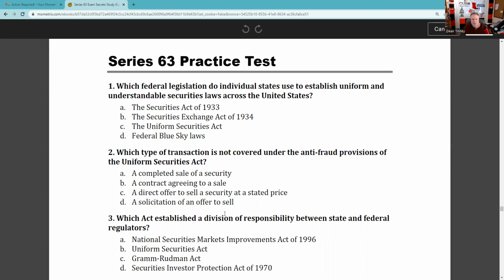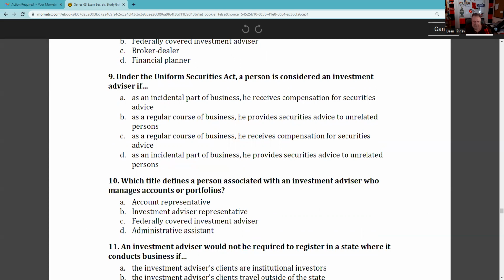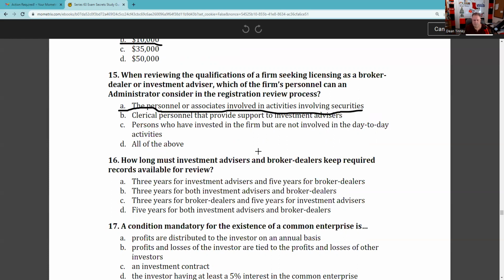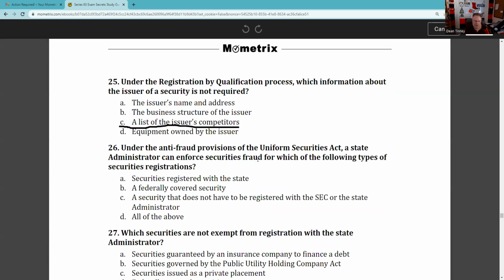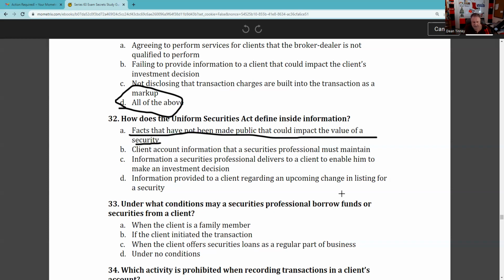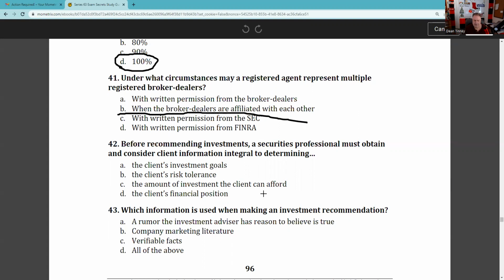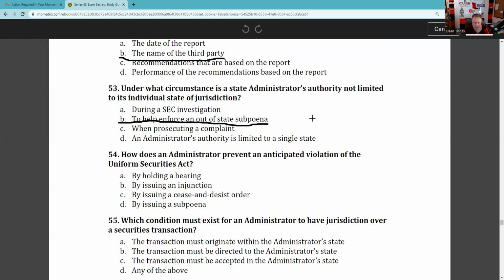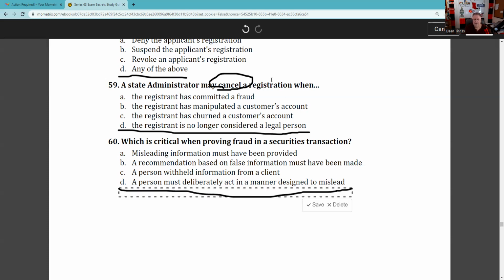Series 63 Exam Prep - Practice Test Explicated. Hit pause, answer, hit play.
1.  C.  Uniform Securities Act
2.  D.  Solicitation of an offer
3.  A.  NSMIA
4.  B.  Trust Indenture Act of 1939
5.  C.  Regulation SP
6.  A.  Legal person
7.  A.  Broker/dealer
8.  D.  Financial Planner
9.  C. ABC Test
10.  B.  IAR
11.  A.  Institutional investors
12.  D.  Private placements
13.  A.  State administrator
14.  B.  $10,000 Surety bond
15.  A.  Personnel
16.  C.  Three-year record retention for broker/dealers and five years for IA
17.  B.  definition of a security
18.  A.  Commodities
19.  D.  Promotional materials
20.  C.  Written findings
21.  B.  Offering price
22.  C.  State and federal securities regulators
23.  D.  Minimum of 3 years
24.  A.  Registration by filing
25.  C.  Issuer's competitors
26.  D.  Anti-fraud
27.  C.  Private Placement
28.  C.  NSMIA
29.  B.  Deceptive and misleading
30.  D.  Material fact
31.  D.  Material fact
32.  A.  Material non-public information
33.  C.  Lending to and from customers
34.  C.  Backdating
35.  C.  Clerical error
36.  D.  No guarantees
37.  B.  Artifice
38.  B.  Margin agreement
39.  D.  Comingling
40.  D.  Failure to make a bona fide distribution
41.  B.  Common control
42.  C.  Risk tolerance
43.  C.  Verification of facts
44.  B.  Joint account with customer
45.  D.  Release of client information
46.  B.  Written notification to customer
47.  D.  Custody
48.  B.  IA is financial institution
49.  B.  Fiduciary
50.  C.  Discretion
51.  D.  Testimonials
52.  B.  Disclosures of third parties
53.  B.  Jurisdiction
54.  C.  Cease and desist order
55.  D.  Jurisdiction
56.  B.  Transaction
57.  A.  Issuing orders
58.  D.  Deny, suspend, revoke
59.  D.  Cancel a registration
60.  D.  Penalties under USA